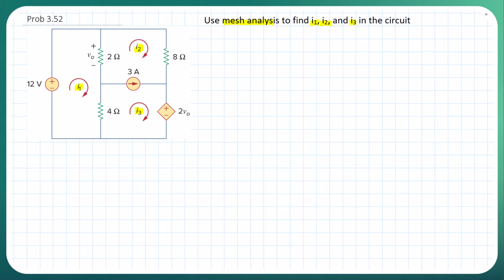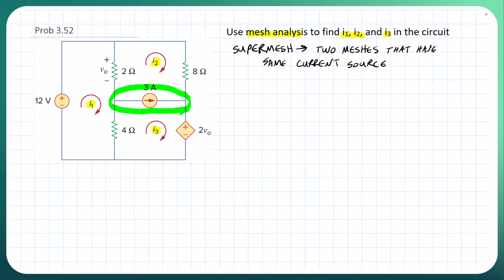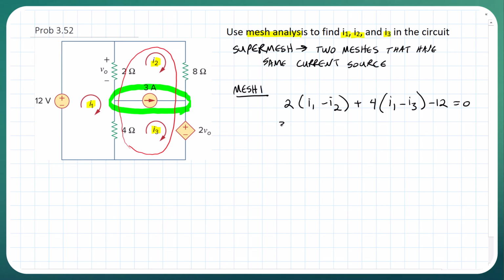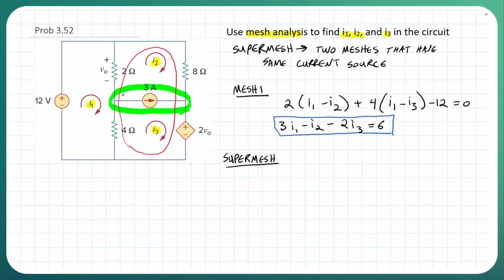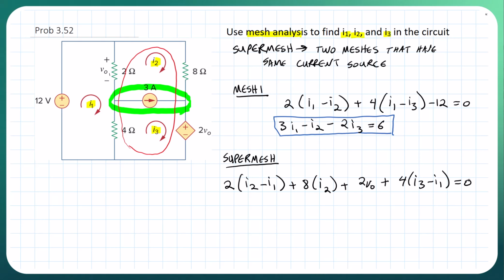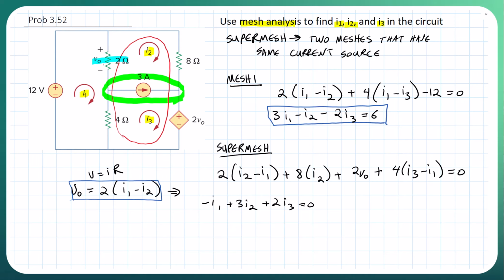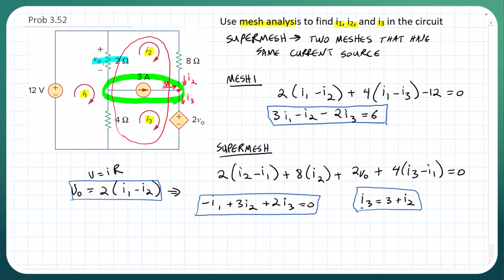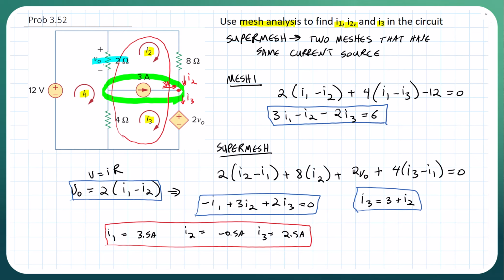Supermesh Problem 3.52 | Mesh Analysis Step-by-Step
This lesson covers Supermesh Problem 3.52 step by step as part of the Fundamentals of Electric Circuits course on STEM MIND (@STEMULATEMIND). In this lesson, Problem 3.52 - Supermesh, we solve a circuit analysis problem using supermesh analysis as part of the Fundamentals of Electric Circuits course. This problem focuses on applying mesh-current analysis when a current source is located between two adjacent meshes.

You will learn how to identify the supermesh, write KVL equations around the outer loop, apply the current-source constraint equation, solve for unknown mesh currents, and calculate circuit voltages and currents step by step. This solution helps students strengthen their understanding of mesh analysis with current sources, supermesh analysis, DC circuit analysis, and practical electrical engineering problem solving.